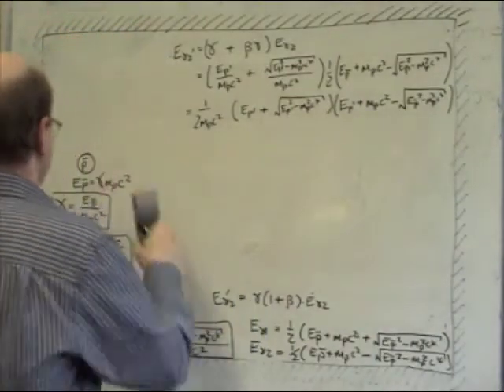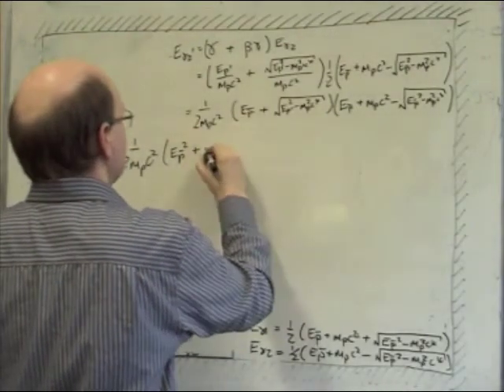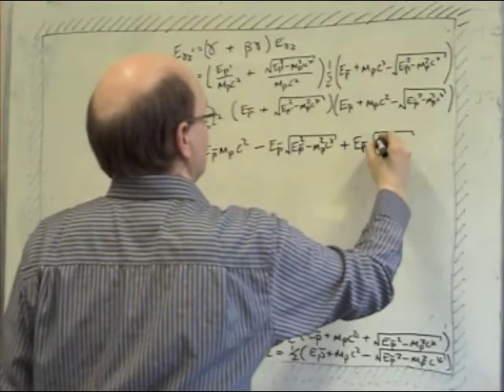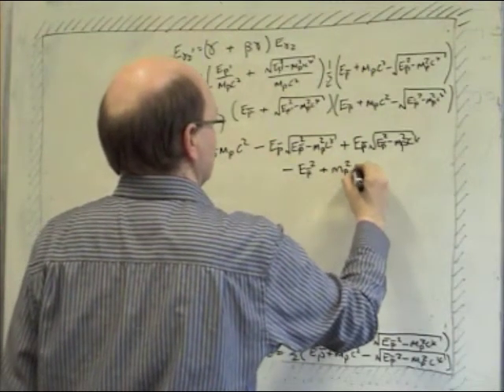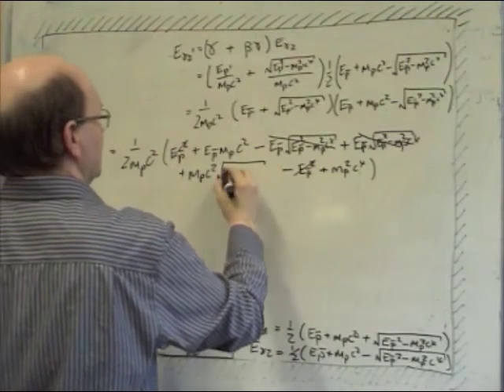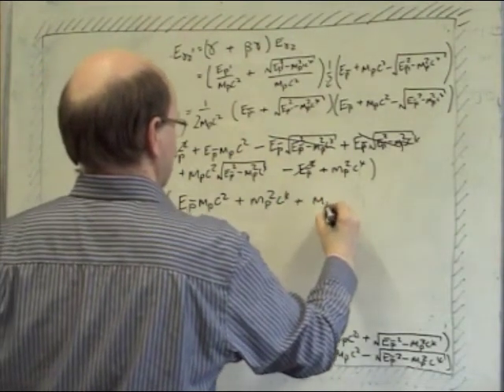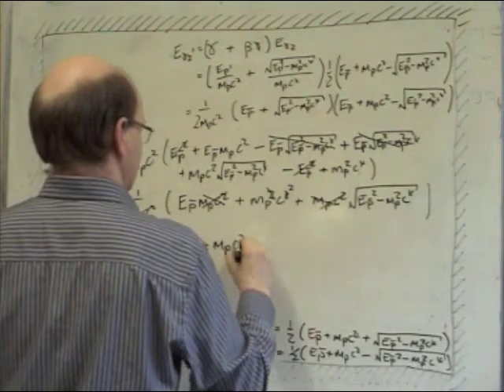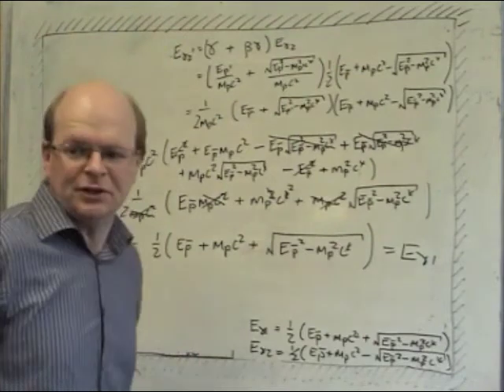PHY250 Relativity, revision lecture 2, part 4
PHY250 Relativity, revision lecture 2, part 4. The University of Sheffield